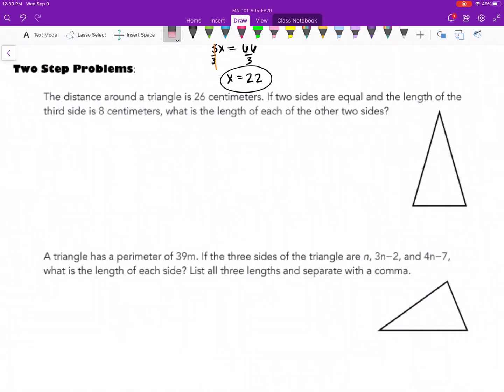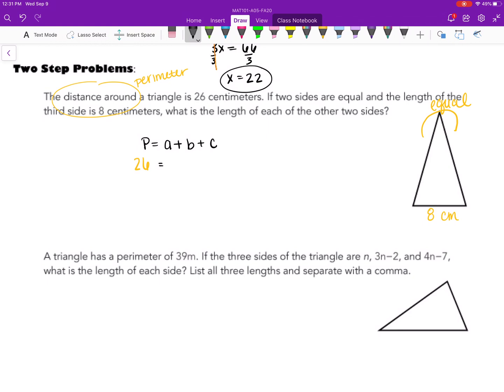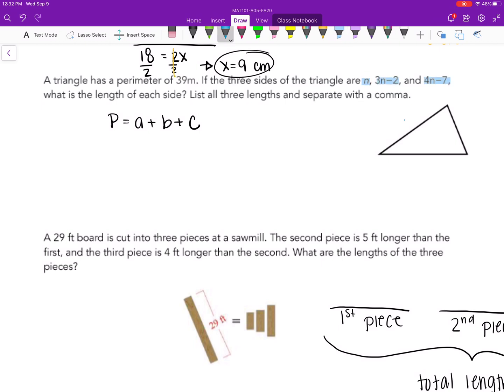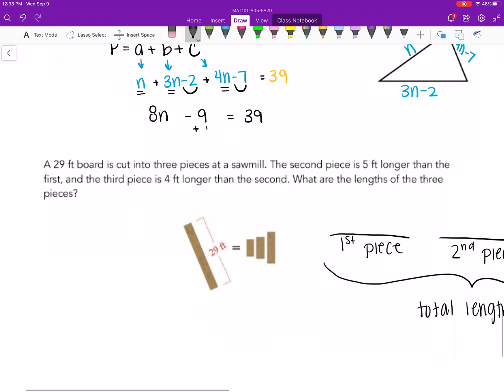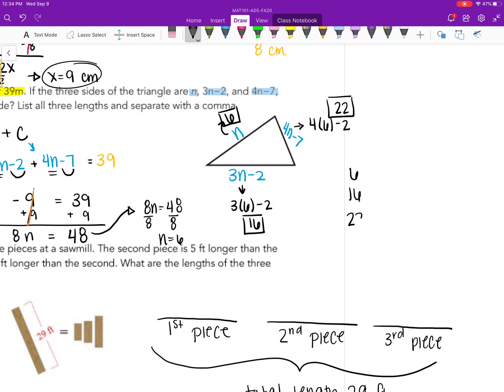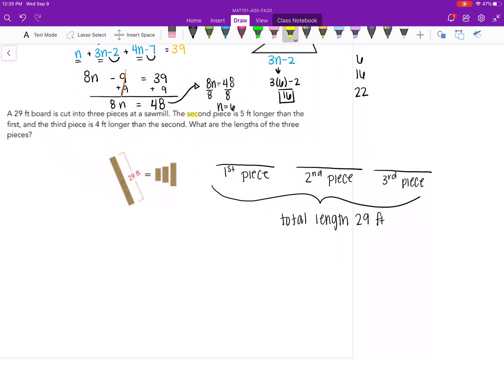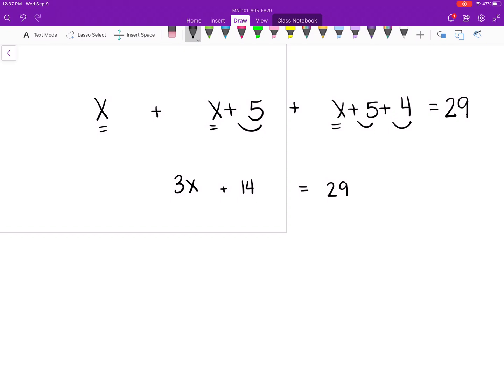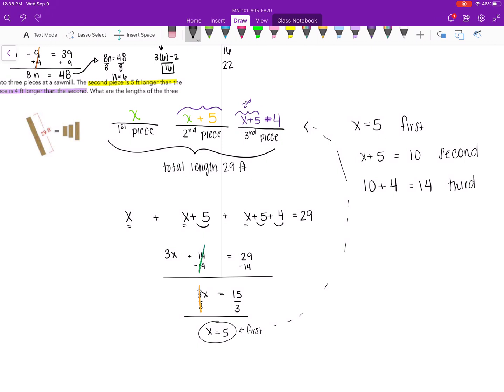Chapter 9.5 Notes - Part 3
Last three questions in the notes for chapter 9.5